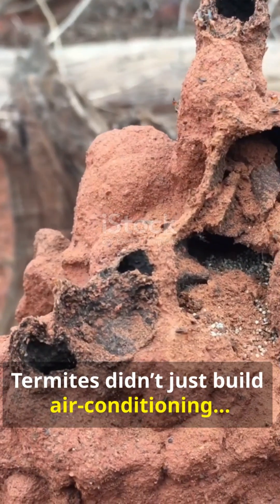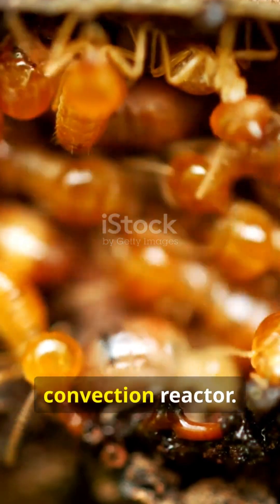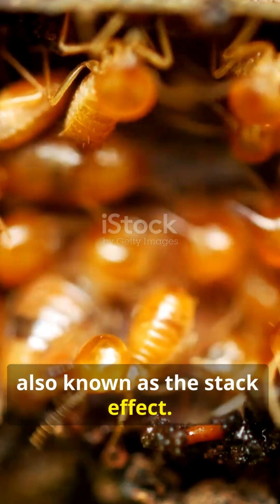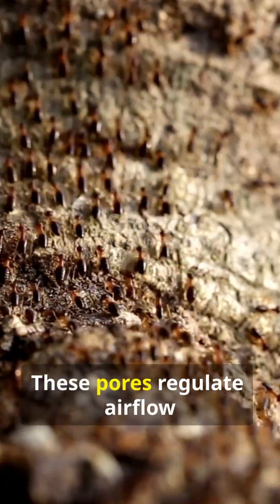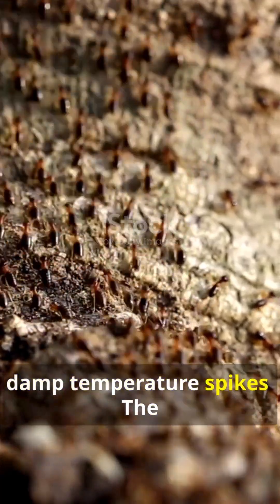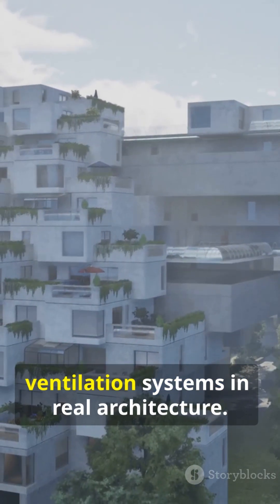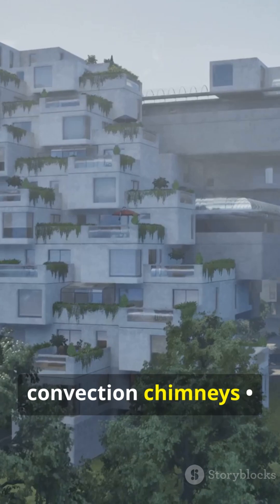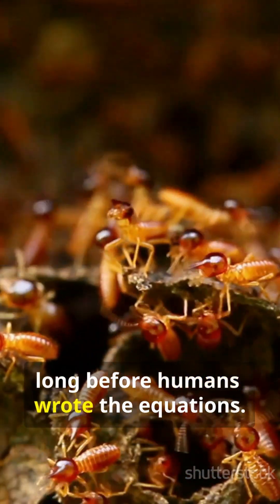Termites Invented Air-Conditioning Before Humans Did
Termites invented natural air-conditioning millions of years before humans — and the science behind it is mind-blowing.
This short breaks down how termite mounds use fluid dynamics, convection currents, pressure gradients, microporous walls, and gas-exchange physics to maintain near-perfect temperature control without electricity.

Inside these mounds, millions of insects create a self-regulating ventilation system that follows the same laws engineers use today:
✔ Navier–Stokes equations (airflow)
✔ Darcy’s Law (porous flow)
✔ Fourier’s Law (heat transfer)
✔ Fick’s Law (gas diffusion)

This ancient biological engineering has already inspired real human architecture — like the Eastgate Centre, which uses termite-inspired ventilation to cut energy use by up to 90%.

If you love hidden science, biomimicry, and deep natural engineering… this is for you.